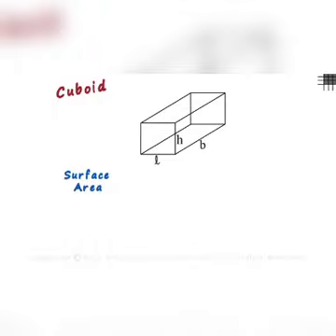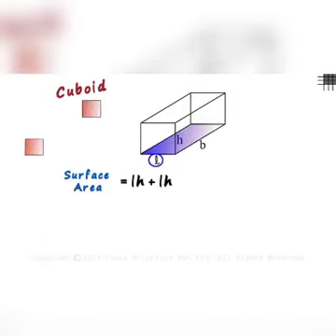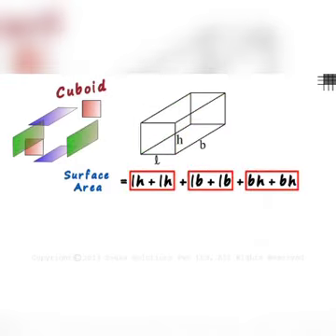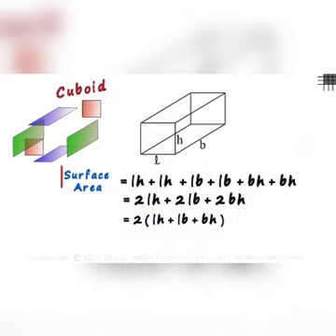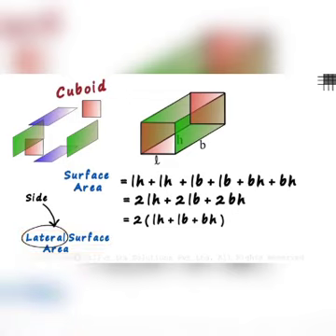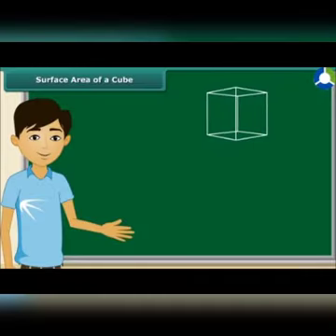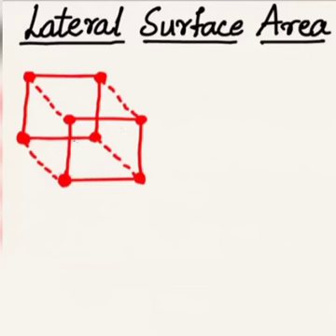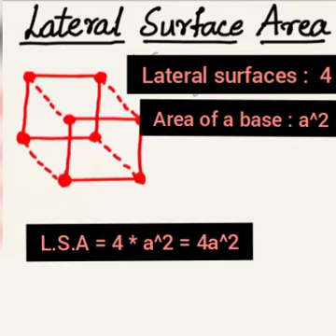# Online Project ||Class X|| Mathematics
Document from TOFIUR RAHMAN